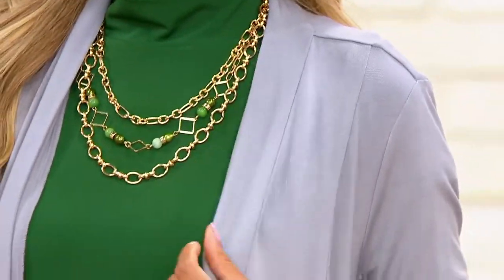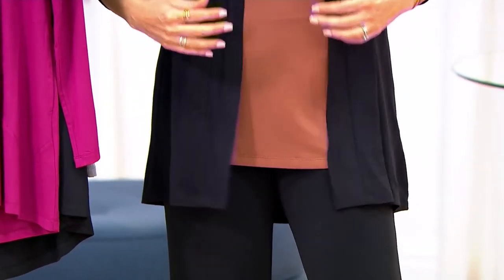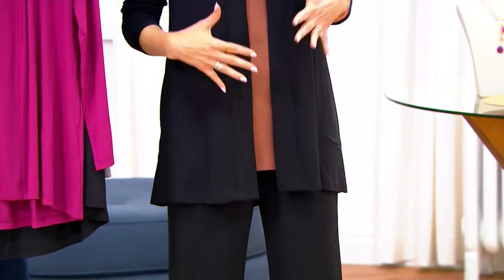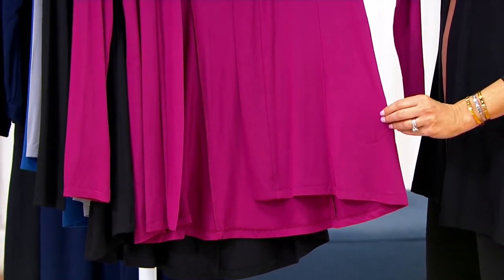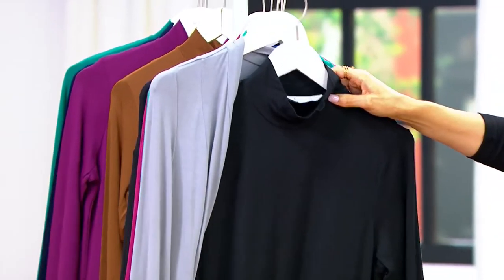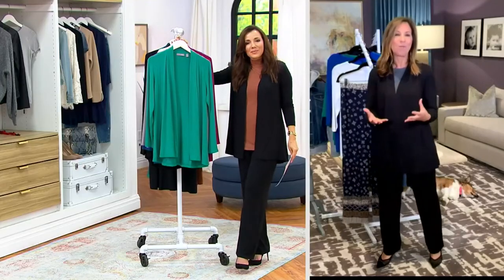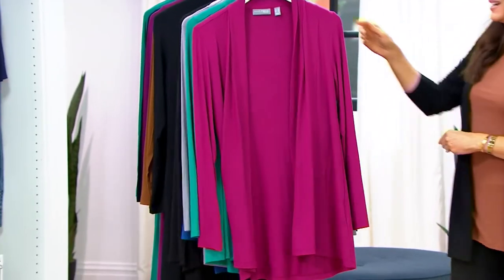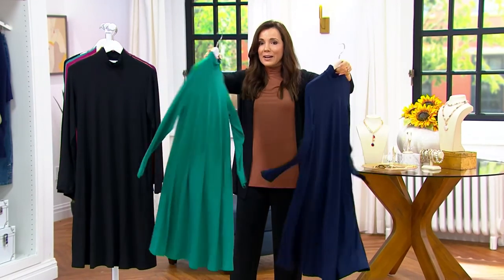Susan Graver Lifestyle Spa Knit Long SleeveOpen Front Cardigan on QVC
Susan Graver Lifestyle Spa Knit Long SleeveOpen Front Cardigan